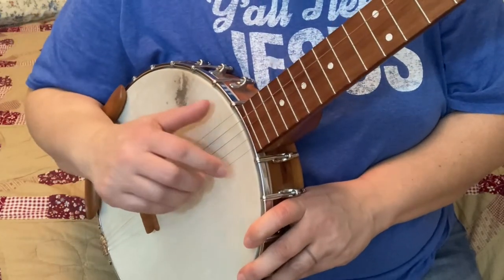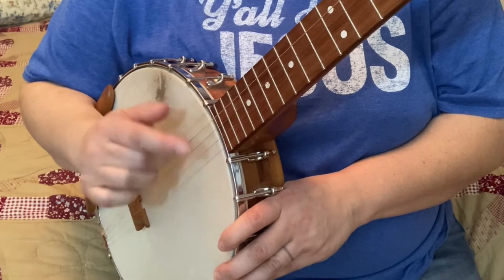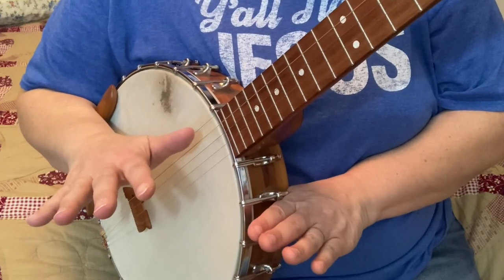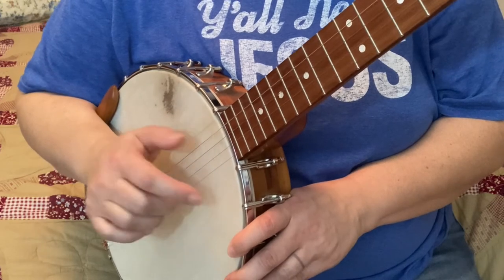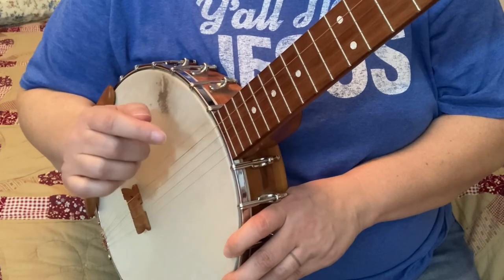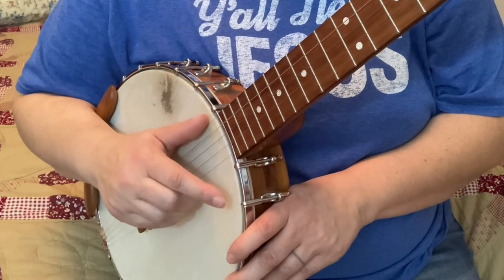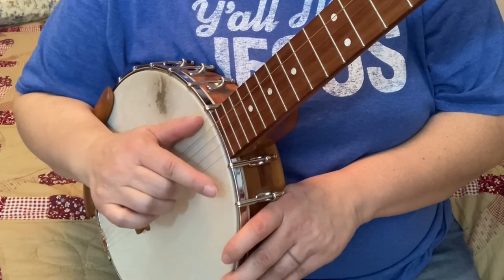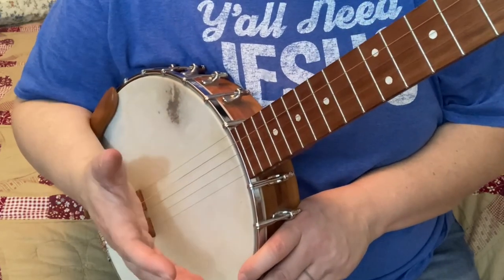Beginner Clawhammer Banjo String Finder Exercise | Banjo Lessons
Here is a lesson in my Beginning Clawhammer Banjo Course.  Do this to warm up and to work on your accuracy.

I also have lots of ebooks, courses, and tabs available for you in my shop.